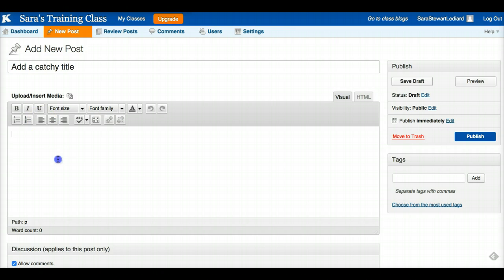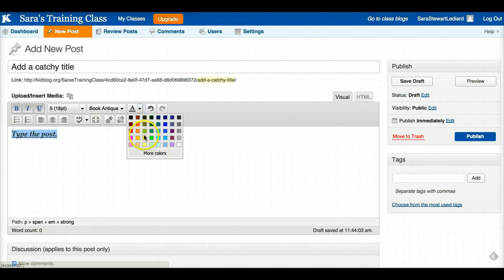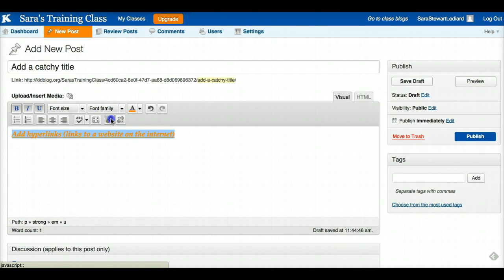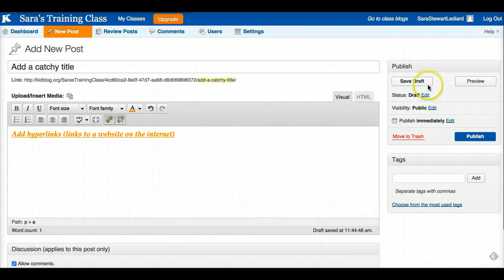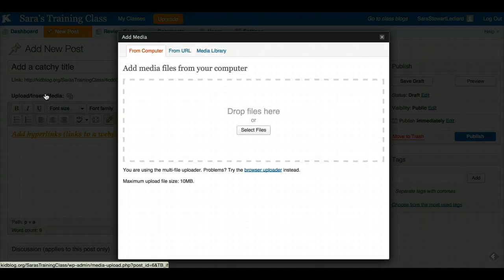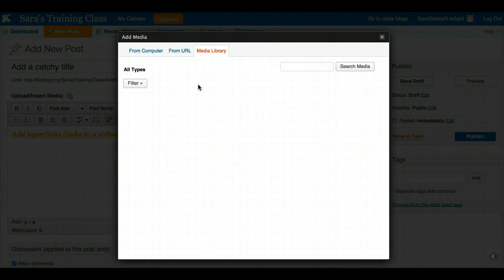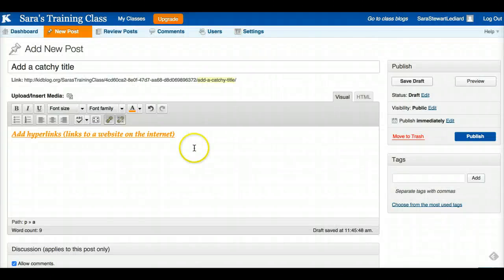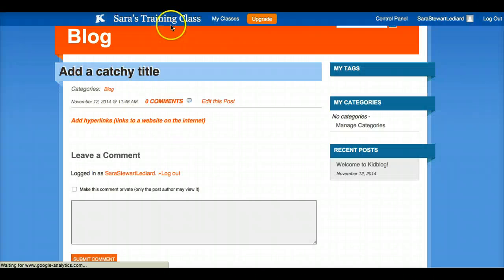Kidblog- Creating a Post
How to create a post on Kidblog